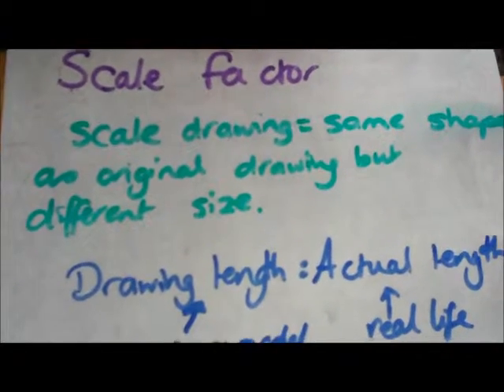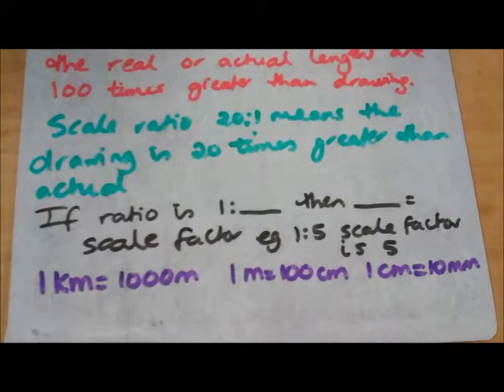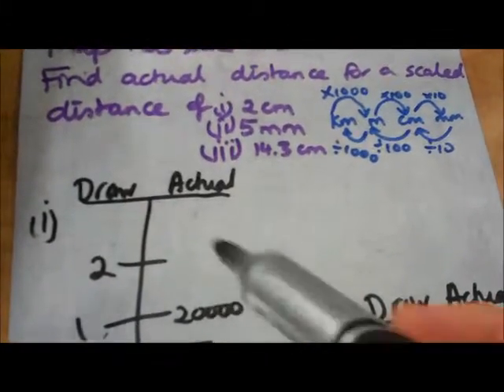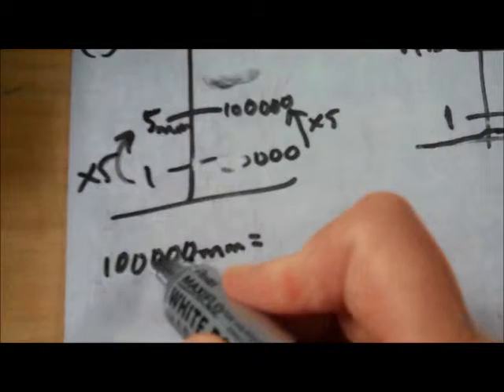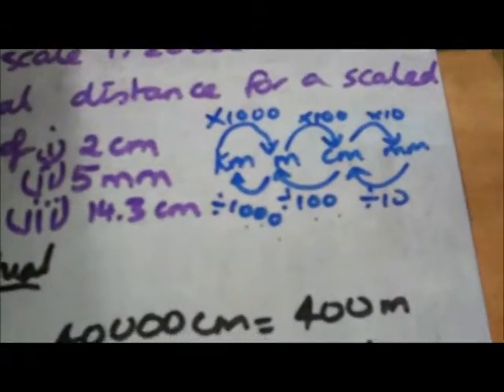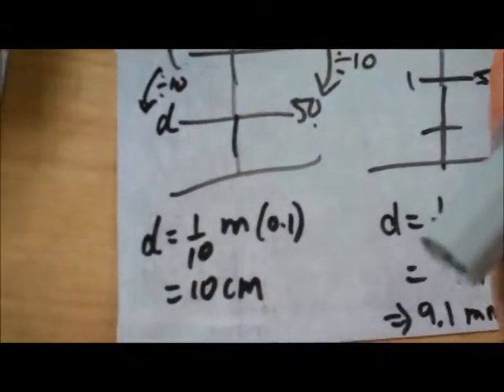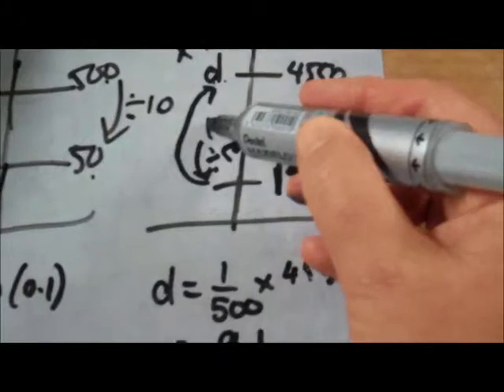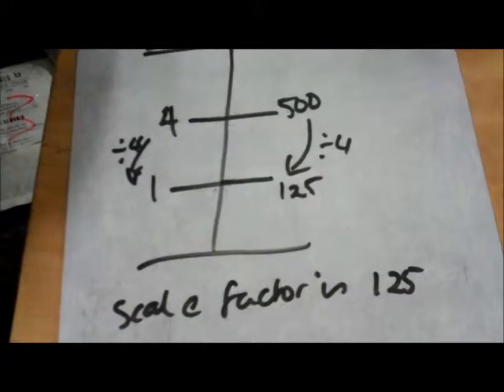Ex 6d Using ratio for scale drawings